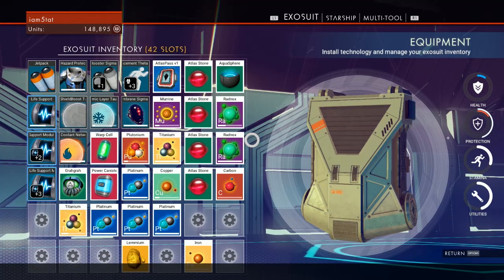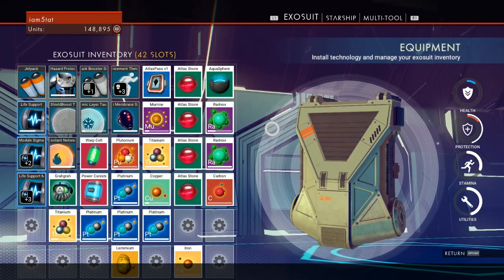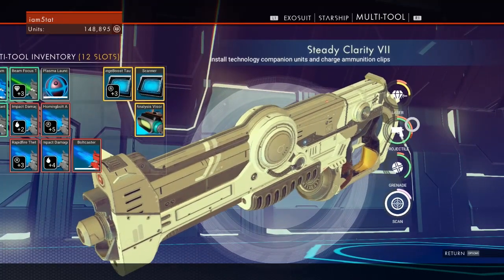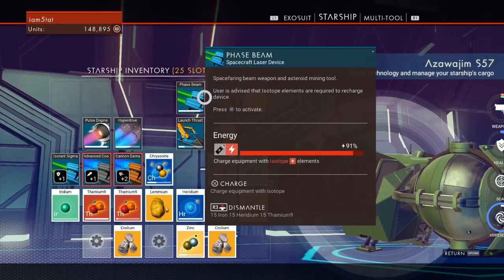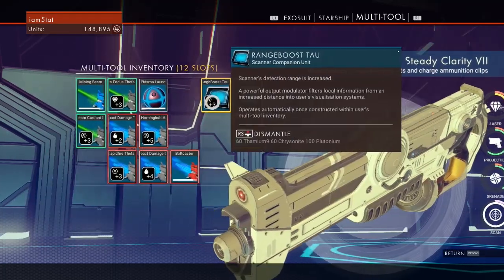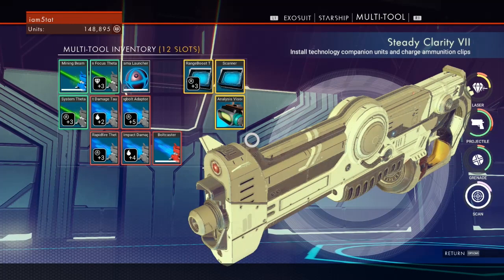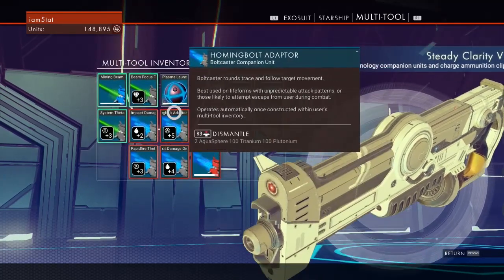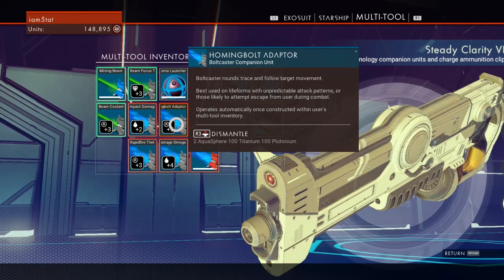INVENTORY MANAGEMENT!! - No Man's Sky Tips and Tricks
NO MAN'S SKY Tips and Tricks for managing your inventory when upgrading different technologies!

Steam Group!

No Man's Sky's gameplay is built on four pillars—exploration, survival, combat and trading—in which players are free to perform within the entirety of a procedurally generated deterministic open universe, which includes over 18 quintillion (1.8×1019) planets,[a] many with their own set of flora and fauna. By exploring, players gain information about the planets that they can submit to the Atlas, a universal database that can be shared with other players of the game. Players get compensated in in-game currency every time new information is uploaded to The Atlas. Players also gain materials and blueprints to upgrade their character's equipment and purchase a variety of starships, allowing them to travel deeper into the center of the galaxy, survive on planets with hostile environments, interact in friendly or hostile manners to computer-controlled space-faring factions, or trade with other ships. Some activities, such as killing too many lifeforms or draining too many resources from planets, will draw the attention of patrolling robotic Sentinels that will attempt to kill the player-character.